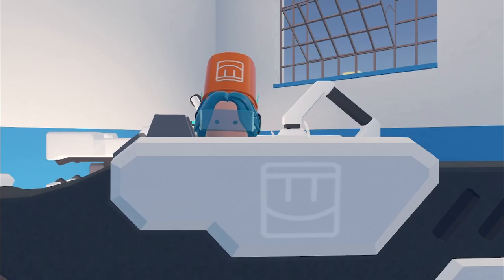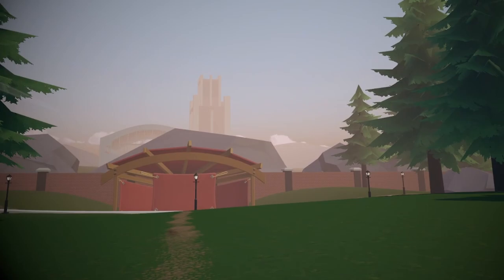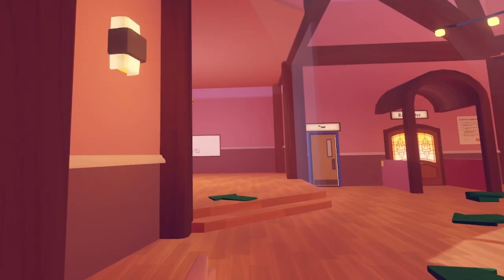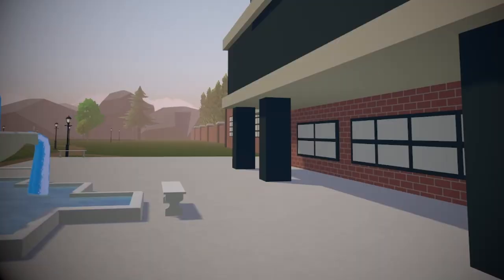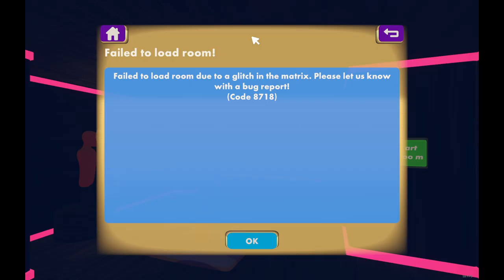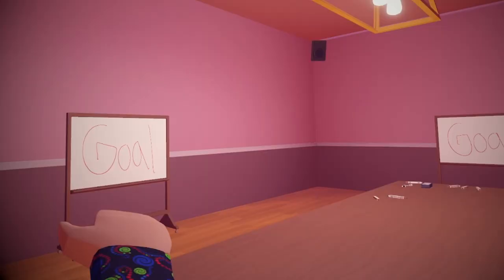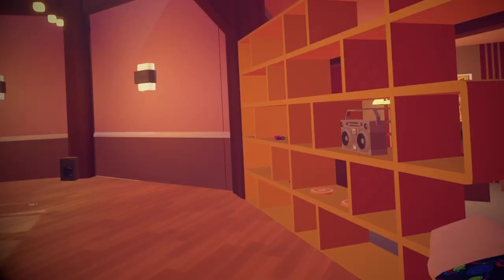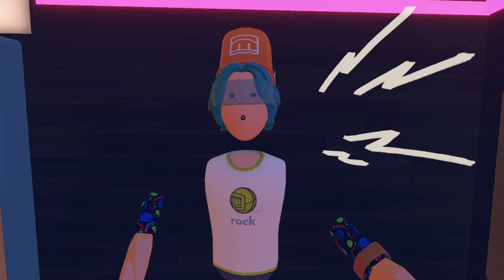The First 100 Custom Rooms - Rec Room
stuartt explores the first 100 custom rooms that were made in Rec Room!
...or at least the ones that still exist...

Time Codes
0:00 - Intro
0:28 - Room 1 - gribblytheater
1:25 - Rooms 2 - 10
4:13 - Rooms 11 - 20
6:05 - Rooms 21 - 29
7:35 - Rooms 40 - 49
10:29 - Rooms 51 - 59
14:00 - Rooms 60 - 78
15:35 - Rooms 83 - 90
16:23 - Rooms 91 - 99
18:02 - ROOM 100!
18:14 - Making a PVP map with 2017 standards
18:40 - Outro